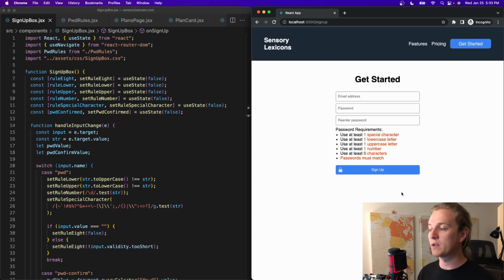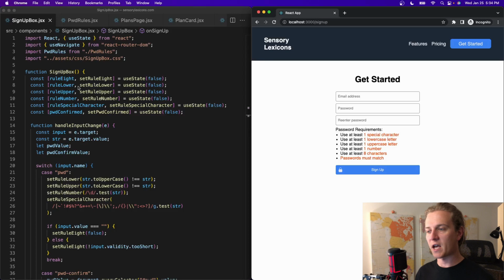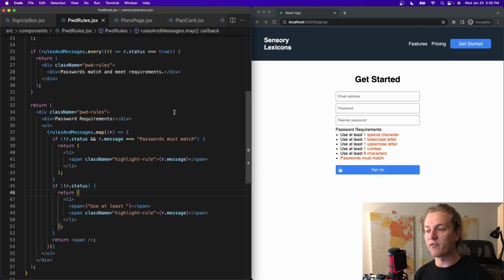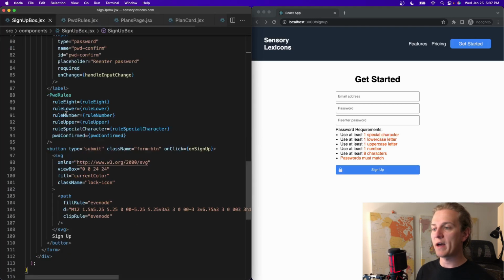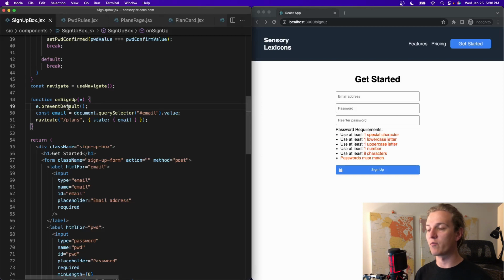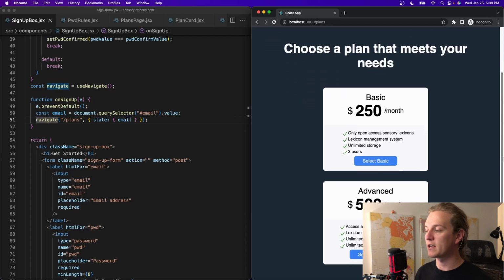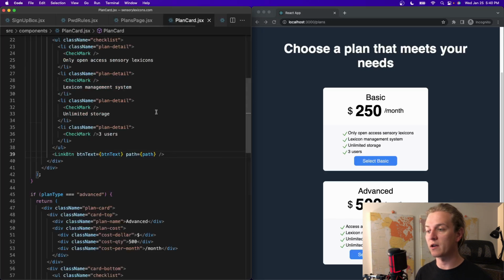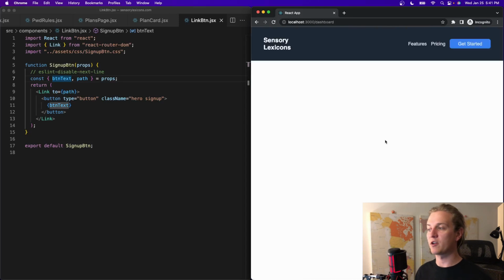Cody's Vlog - TOP Day 80 - Final JavaScript Project PT3 - The Odin Project - Learning to Code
Created a the sign up page for final JavaScript project of The Odin Project. Since I am not connecting it to a database at the moment, I am focusing on just getting the user interface for cookie cutter website components minimally set up. Regardless, I have the sign up page directing the user to the price plans page for them to select what plan they want.

Also, I made my SignUpBtn component more abstract by making it into a LinkBtn component. This way I can reuse it anywhere on the site and customize the text and link path to redirect the user to even cooler parts of my site. 😎😎😎

Tomorrow, I am going to work on the user dashboard which should be fun!